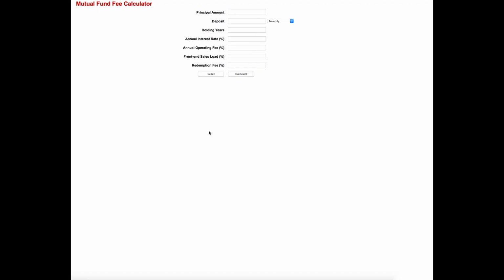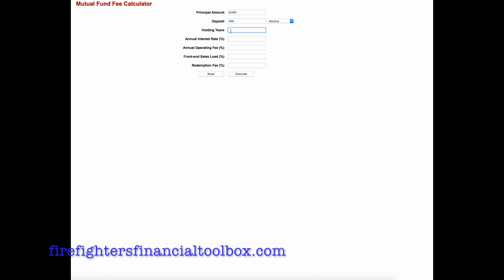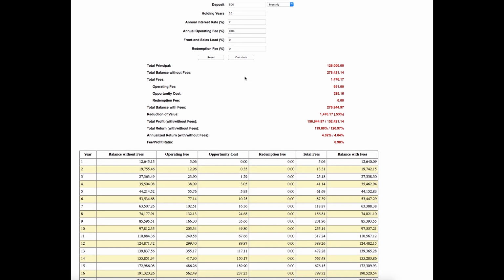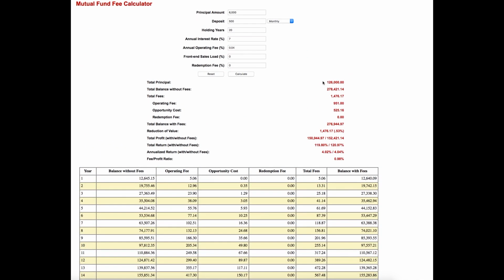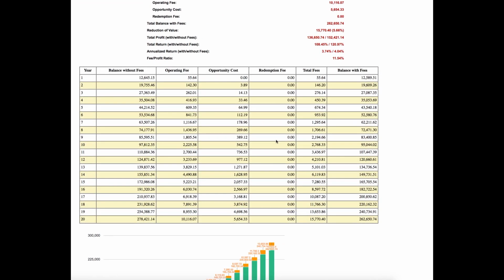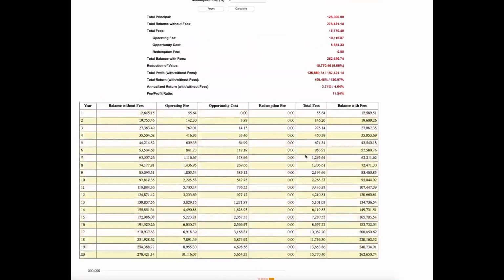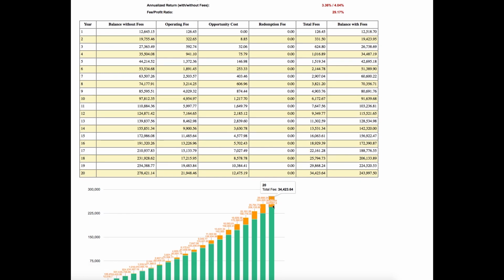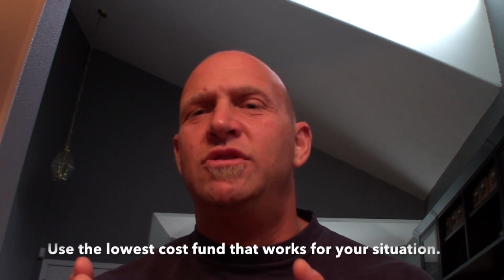INVESTING FEES MATTER!!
Fees can really eat into your investments over an investing lifetime. I share a couple of examples of just how much they affect you.